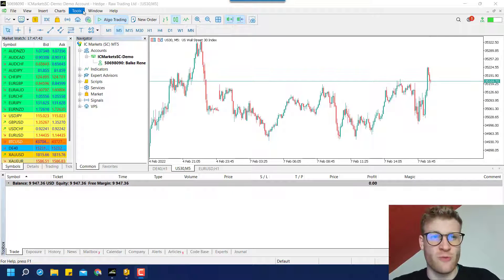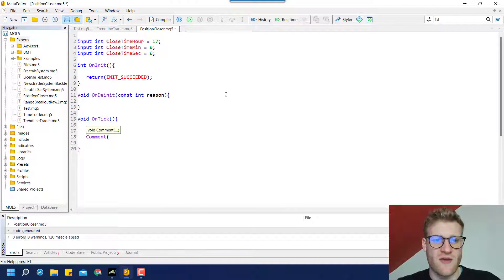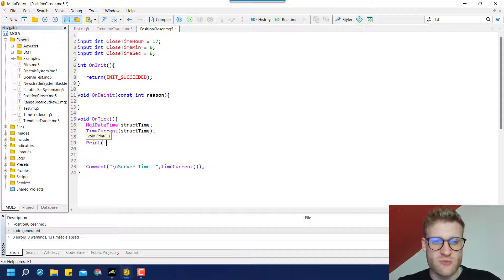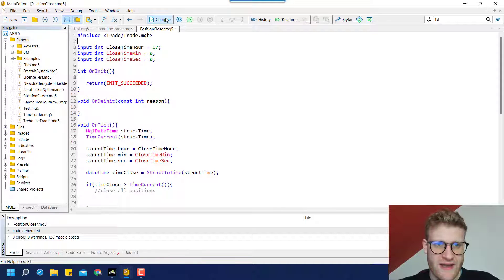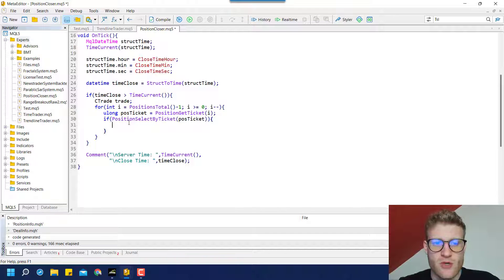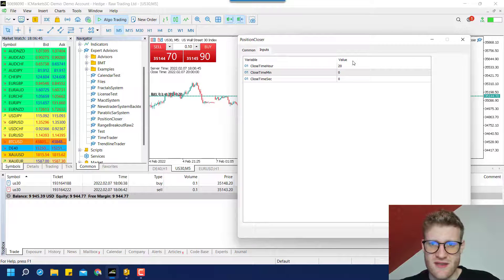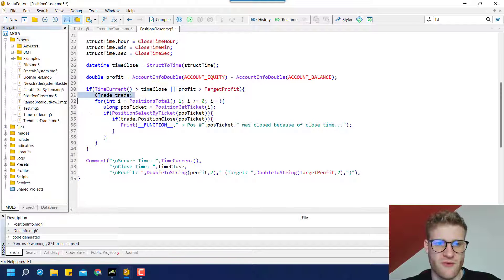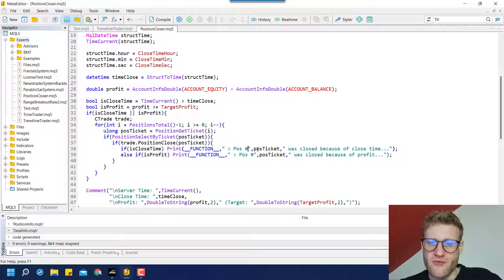Close MT5 Trades at a Specific Time or After Reaching a Profit Target Using This EA - mql5 Tutorial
Recommended Broker...